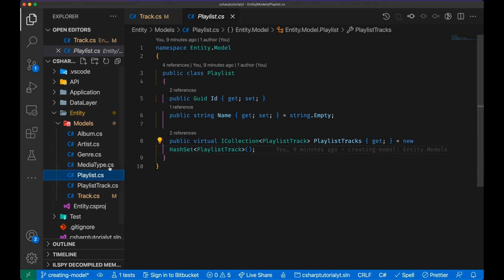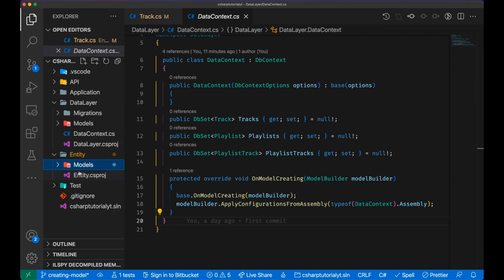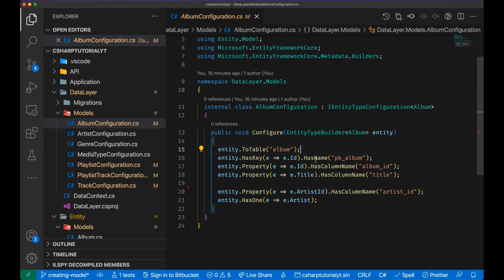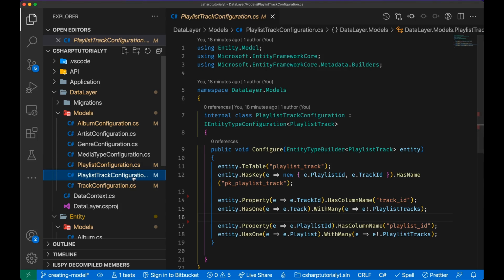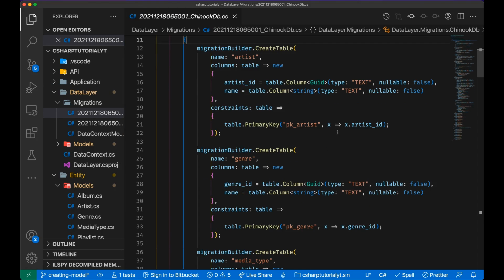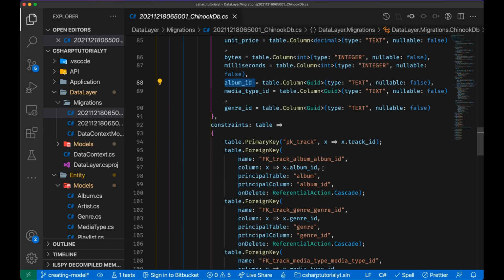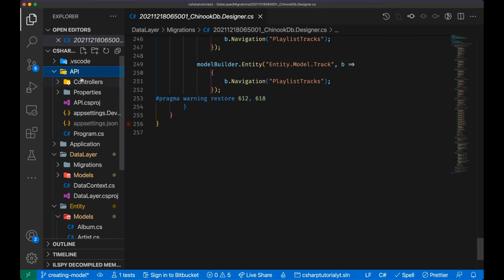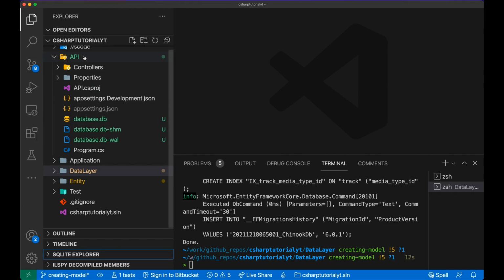Real Life Database Model with Entity Framework